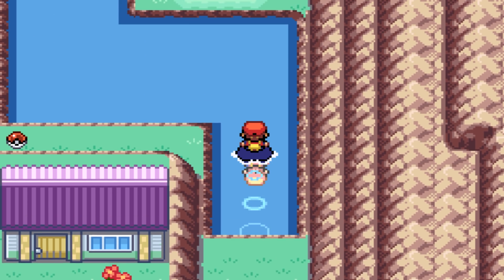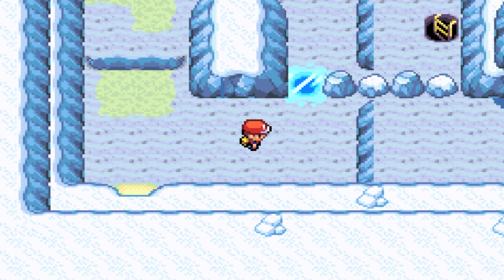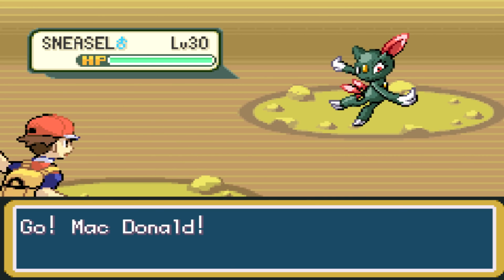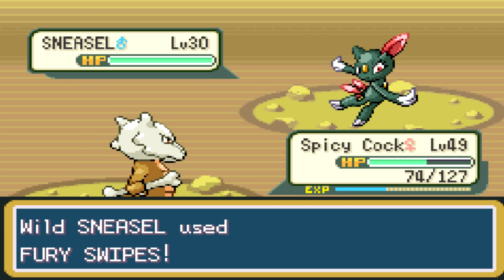How to find Sneasel in Pokemon Leaf Green